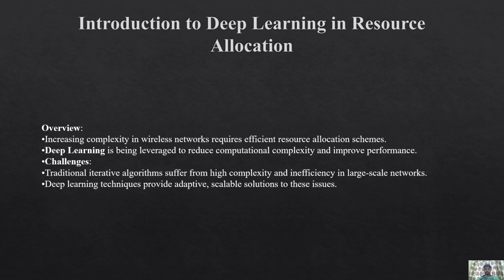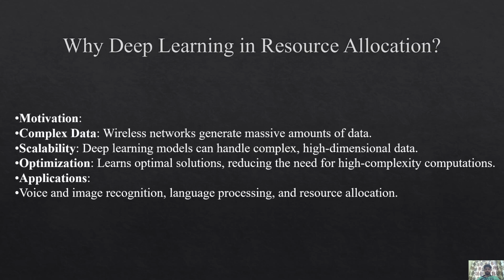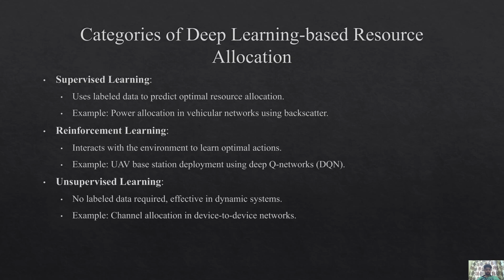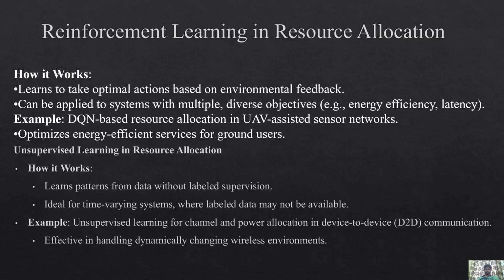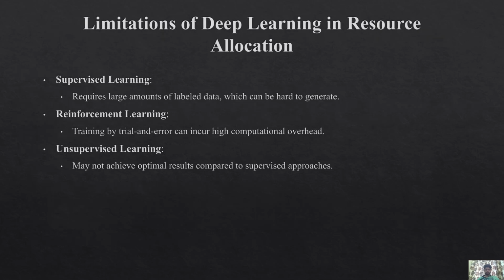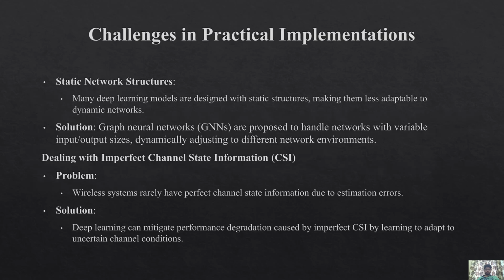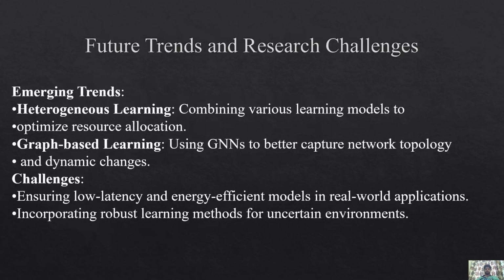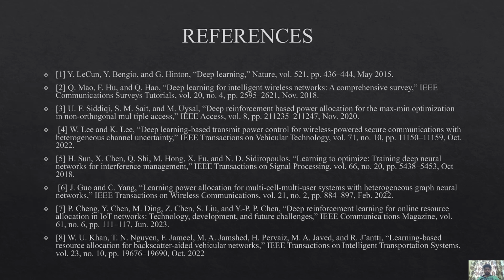Deep learning Advancements in Resource Allocation: A Survey of Deep Learning Methods